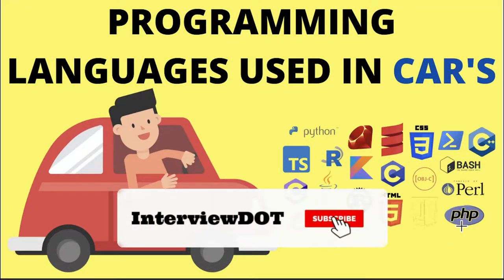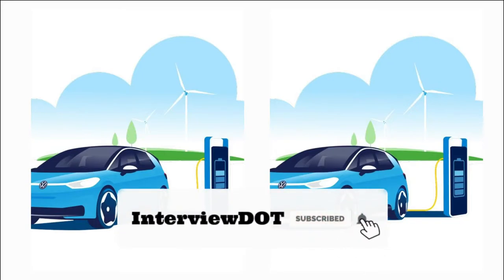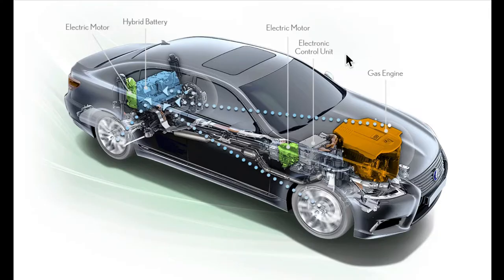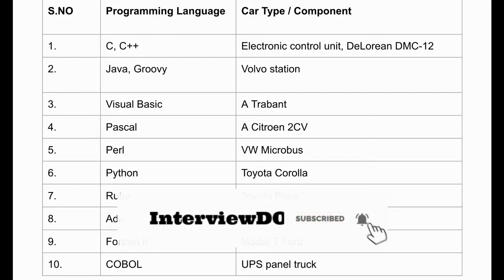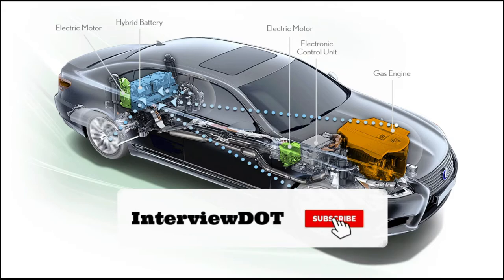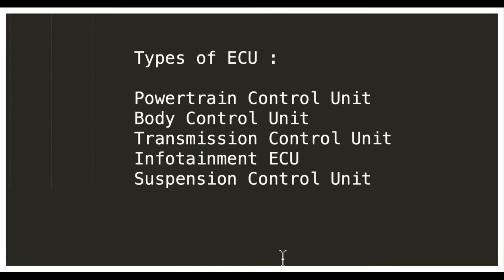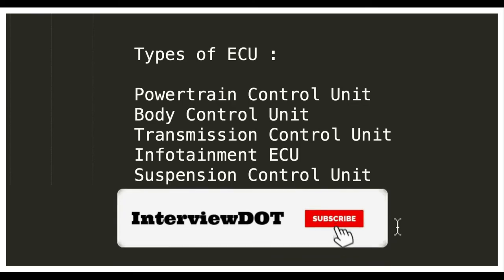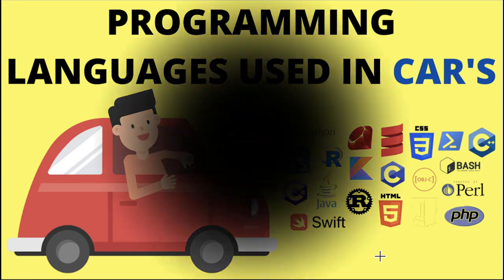STARTUP TALK EPISODE #39 | PROGRAMMING LANGUAGES USED IN CARS | WHAT IS ECU IN CAR ? | InterviewDOT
What Is an Electronic Control Unit?

An electronic control unit (ECU) is a small device in a vehicle’s body that is responsible for controlling a specific function.

Today’s vehicles may contain 100 ECUs or more, controlling functions that range from the essential (such as engine and power steering control) to comfort (such as power windows, seats and HVAC), to security and access (such as door locks and keyless entry). ECUs also control passive safety features, such as airbags, and even basic active safety features, such as automatic emergency braking.

Each ECU typically contains a dedicated chip that runs its own software or firmware, and requires power and data connections to operate.

An ECU receives inputs from different parts of the vehicle, depending on its function. For example, a door lock ECU would receive input when a passenger pushes the door lock/unlock button on a car door or on a wireless key fob. An airbag ECU would receive inputs from crash sensors and from sensors that detect when someone is sitting in a particular seat. And an automatic emergency braking ECU would receive inputs from forward-facing radars that detect when the vehicle is approaching an obstacle too quickly.

The ECU would then communicate to actuators to perform an action based on the inputs. In our examples, the door lock ECU would activate an actuator that locks or unlocks the corresponding door. The airbag ECU would choose which airbags to deploy, depending on the location of the passengers, and then direct the actuators to deploy them. And the automatic emergency braking ECU would engage the brakes to prevent a collision.

As vehicle manufacturers continue to add features and functions, space is becoming an issue. That is, each new feature requires a new ECU, and OEMs are running out of places to put them. This incremental approach also becomes inefficient.

The next logical step is consolidation, or up-integration, to reduce complexity and make better use of space. Aptiv’s Smart Vehicle Architecture™ puts control of multiple functions into a domain controller. Safety features, for example, can be consolidated into a controller focused on safety, with features running in parallel software applications on the same hardware. With this approach, the role of dedicated ECUs will diminish as they are up-integrated into domain controllers, and the industry continues to move toward a future of software-defined vehicles.

Automotive - C/C++
C and C++ are the most widely used coding languages for the car manufacturers. The Motor Industry Software Reliability Association has even developed specific guidelines, MISRA C, meant to promote safety best practices for automotive software.

Is Python used in cars?
Python is the go-to programming language for testing new automotive systems such as steering control system, camera system, engine management system, parking system, break control unit. Automotive Electronics make use of Python for developing intelligent systems based on Machine Language and Artificial Intelligence.

How is C++ used in cars?
C++ is the mother language of embedded systems

So, a large number of ECUs run the transmission control, infotainment, engine management, passive and active safety systems (ABS and ADAS), navigation, security, and climate.

What programming language is used for Tesla?
C++, Python, and Java are the languages required in almost all job posts at Tesla. Additionally, Tesla requires a strong proficiency in Javascript for roles involving front-end programming.

Is Java used in cars?
In Automotive industry mainly Embedded C and some parts in assembly is used as it is easier for accessing the hardware. Still many other languages have been predominately used like Perl, Java, Python, Embedded C++, . net, Erlang etc to point out a few.

What programming language is used for autonomous cars?
C++
C++ is a programming language that is commonly used to program the onboard computer of autonomous vehicles

What is programming in automotive?
When you program a module, it is like putting gas in the gas tank. Essentially you are giving the module information to send out so that it can communicate to other modules of the vehicle and allow it to function. Most times, programming is taking a new module and downloading the data needed from the OEM's scan tool.

Does Tesla use Python?
Both of these languages are used heavily in building systems and apps for their cars. C++, Python, and Java are the languages required in almost all job posts at Tesla.